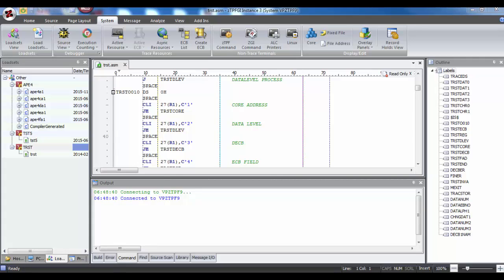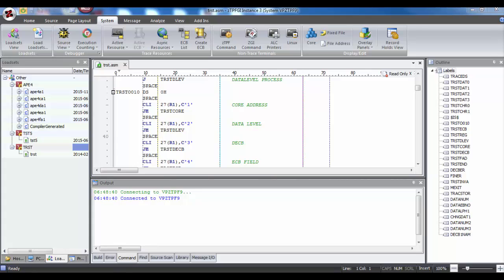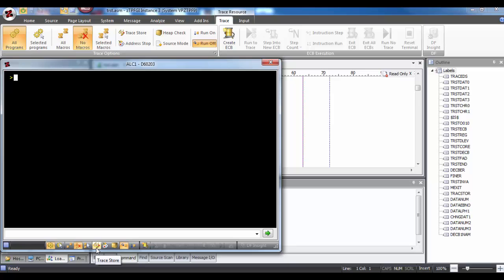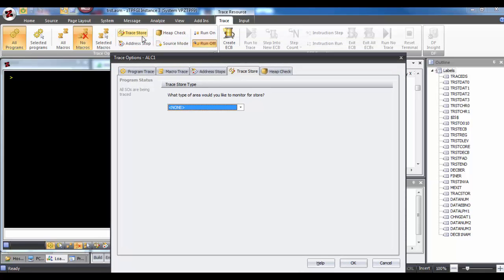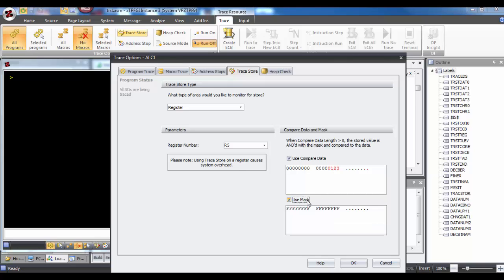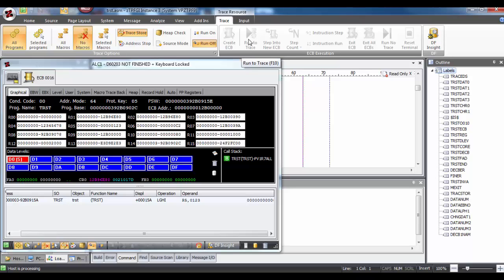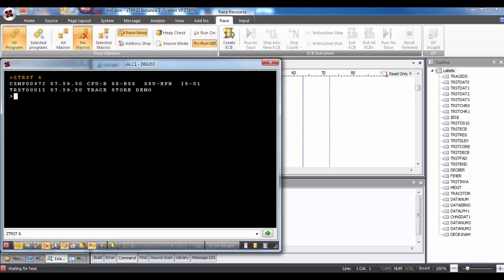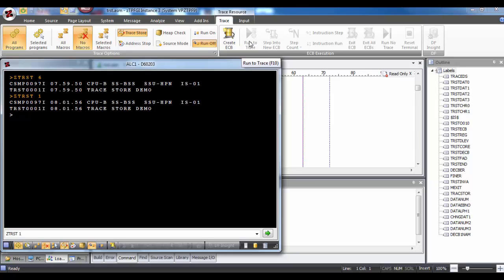Trace Store PartI